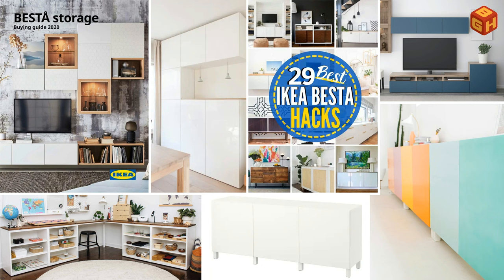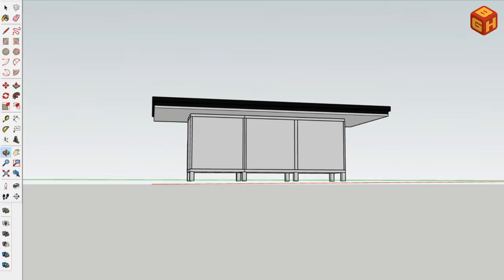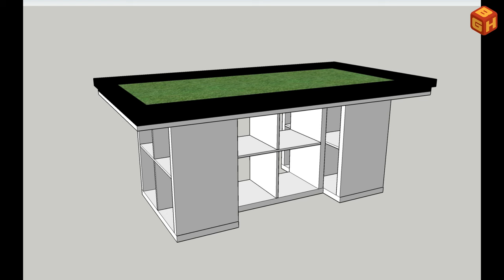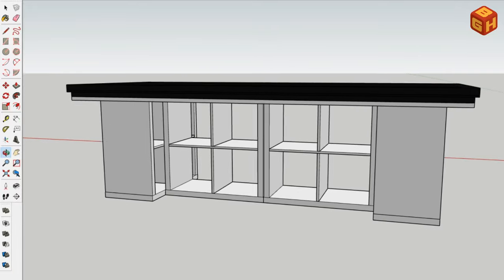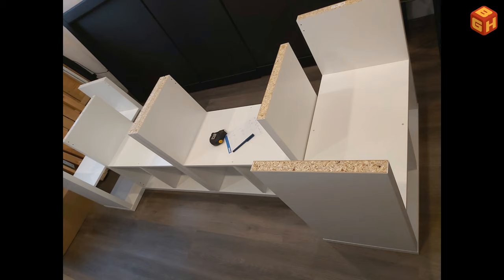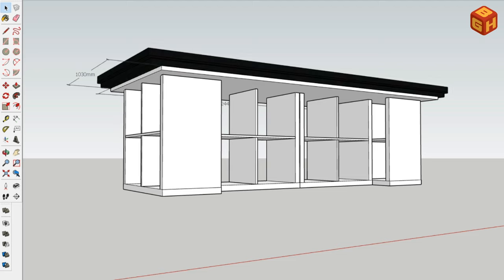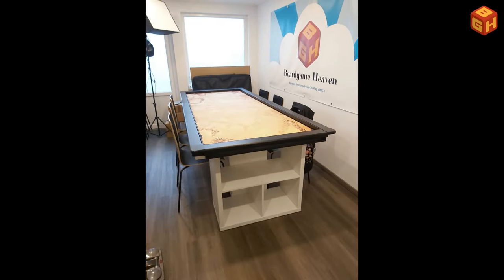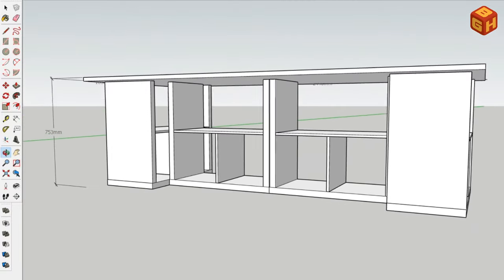Boardgame Heaven Special: Custom Kallax Gaming Table (with Game Topper)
In this video I show you how I designed and built my custom Ikea Kallax gaming table.

00:00 Intro
00:58 Designing the table
09:14 Building the table